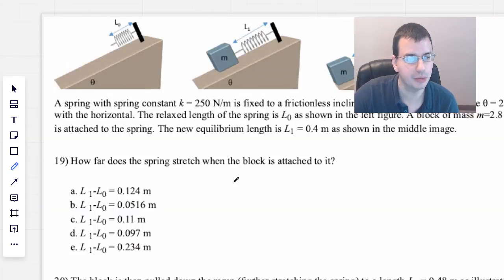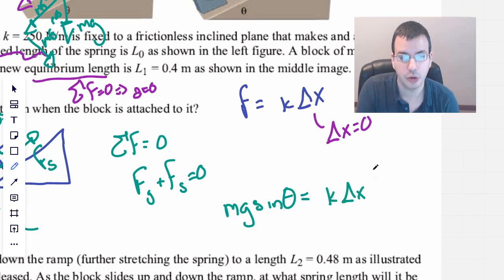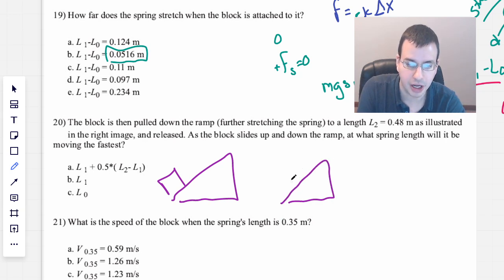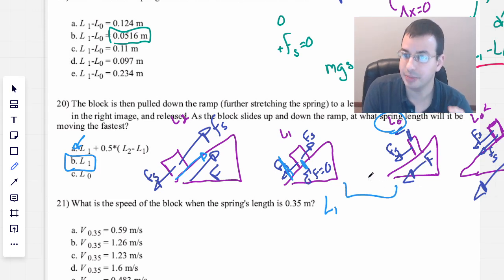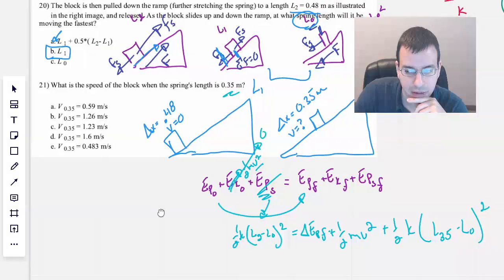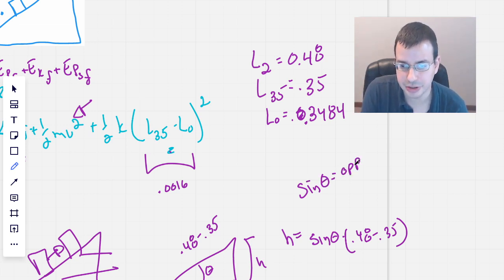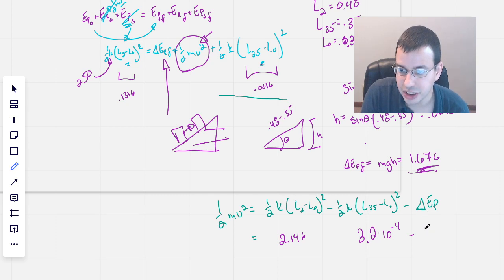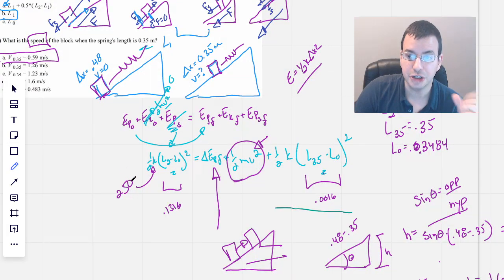Illinois Phys 211 Fall 2017 Exam 2 Problems 19 through 21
A spring with spring constant k = 250 N/m is fixed to a frictionless inclined plane that makes an angle of 28 degrees with the horizontal.